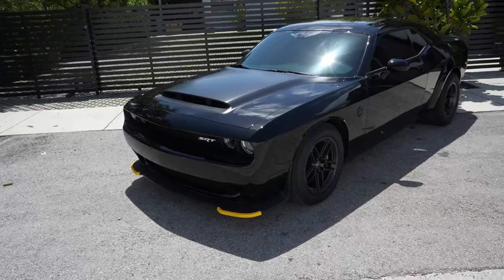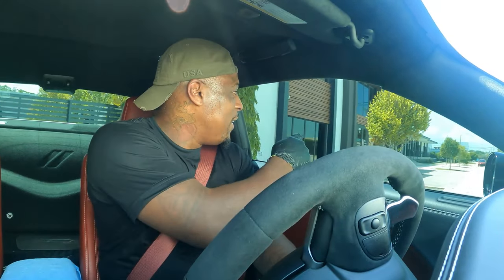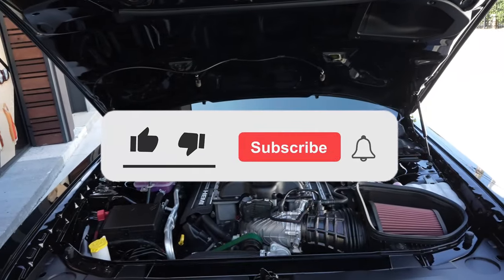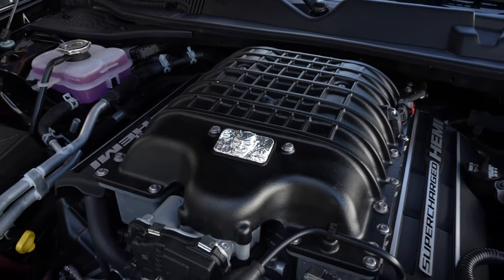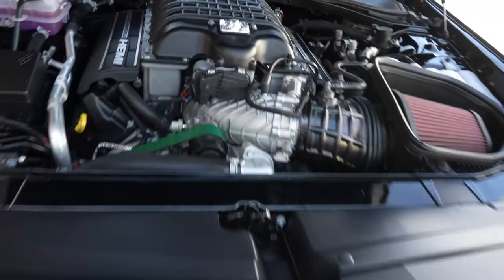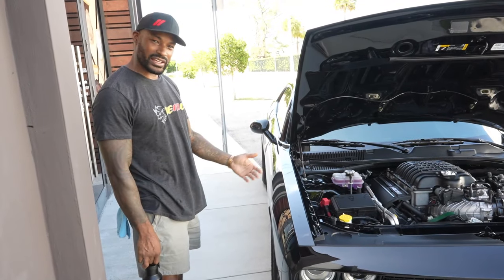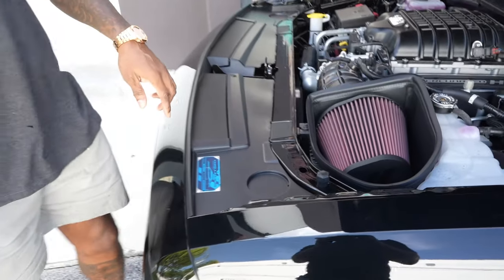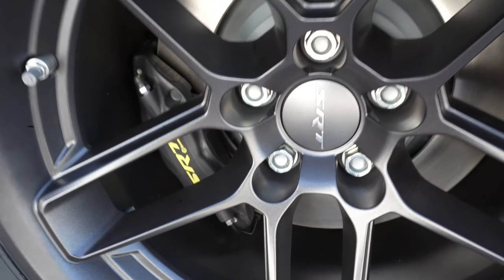TYSON BECKFORD - DODGE CHALLENGER SRT DEMON 170 REVIEW!!!